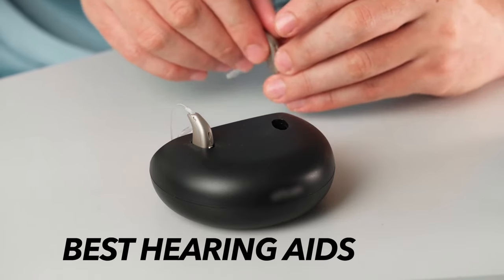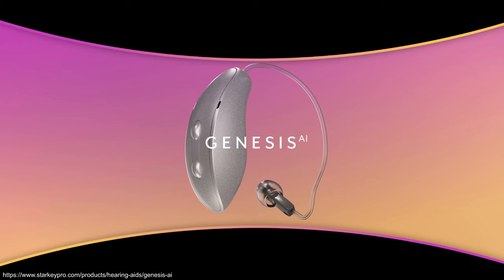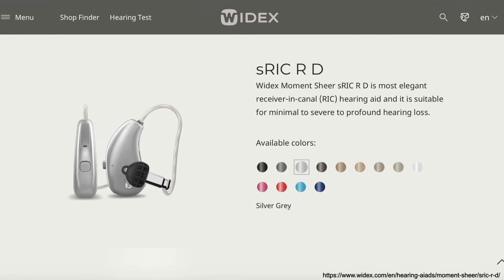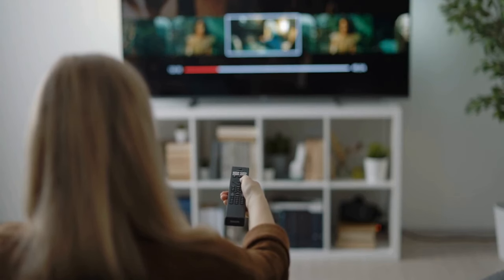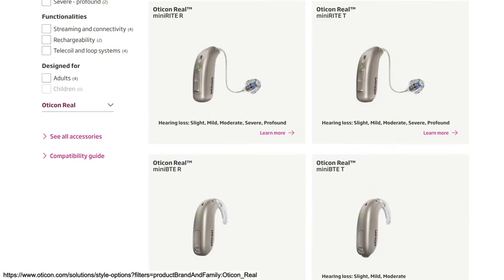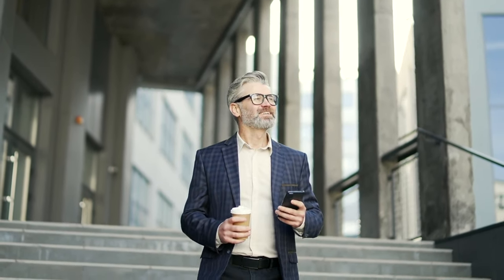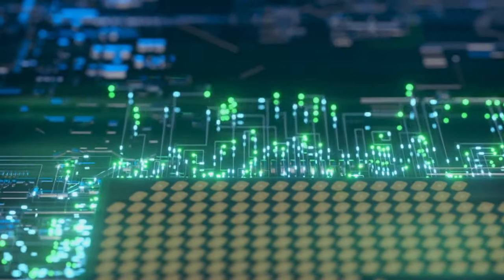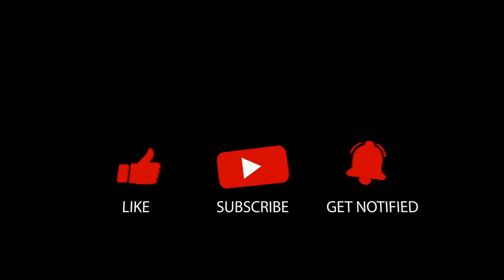Best Hearing Aids 2024 - Top 6 from Phonak, Starkey, Widex, Oticon, ReSound, & Signia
Best Hearing Aids 2024 - Top 6 from Phonak, Starkey, Widex, Oticon, ReSound, & Signia.  for today's latest hearing aid technology!

0:15 Phonak hearing aids
3:55 Starkey hearing aids
7:57 Widex hearing aids
13:06 Oticon hearing aids
17:42 Resound hearing aids
21:23 Signia hearing aids

In this video, Dr. Derek the audiologist discusses the Best Hearing Aids 2024 - the latest technology from Phonak, Starkey, Widex, Oticon, ReSound, and Signia!  If you have concerns about your hearing, always consult with your local physician or audiologist.